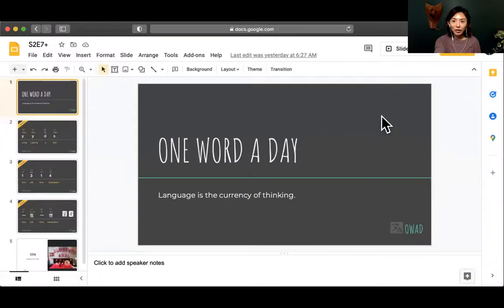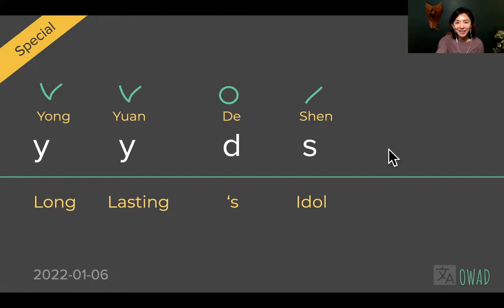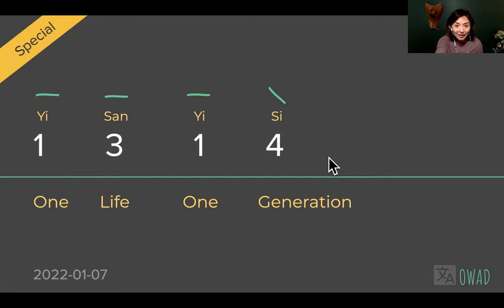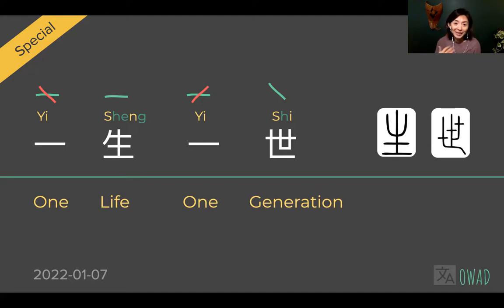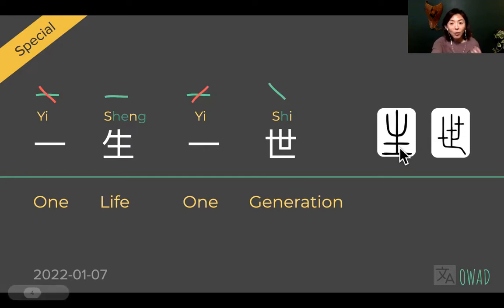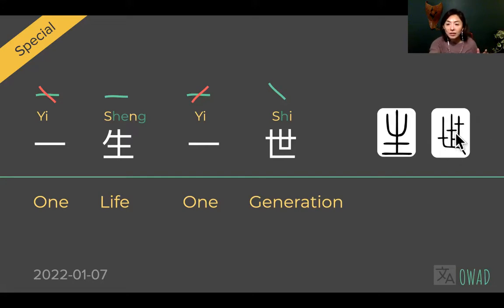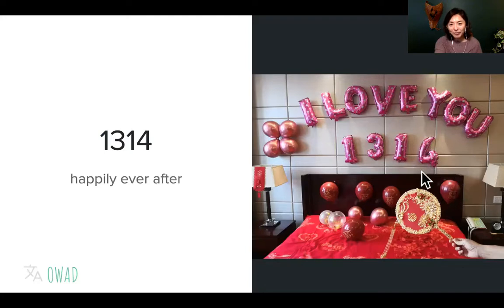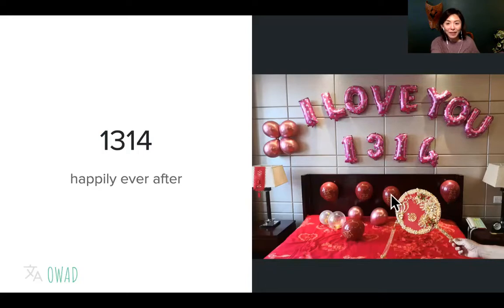Happily Ever After (1314) | S2E7+ | One Word A Day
Chinese Learning Painless Power Path

At Chinese wedding ceremony, the promise of being there for each other throughout life is expressed in this 4 digits: 1314, because it sounds similar to 'one life one generation'. The concept of "generation" is exactly 3 decades. Per the old Chinese doctrine, one is supposed to have children (generate the next generation) by the age 30. By that standard, many of the folks in 2022 failed. It's an interesting "historical benchmark" to gauge the cultural shift.

10 min a day with me to learn how Chinese make meaning with their language. No matter how strange it may look or sound at the beginning, when you spend enough time with it, it becomes part of you. Grow your world by expanding your vocabulary and most importantly understanding the logic behind this new language.

Chapters
00:00 Opening
00:30 Review
00:56 New Expression
03:40 Life
04:19 Generation
06:00 Full Meaning